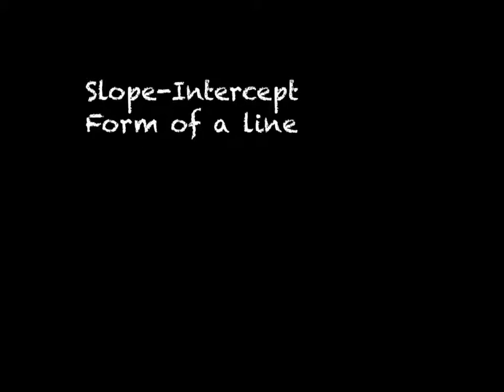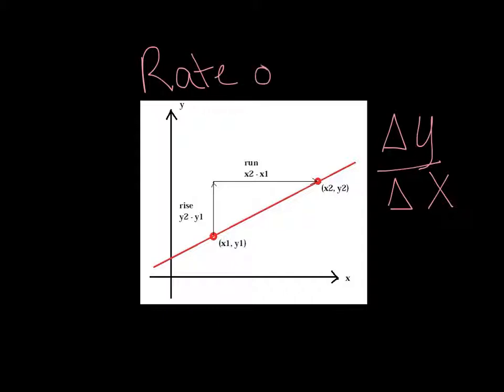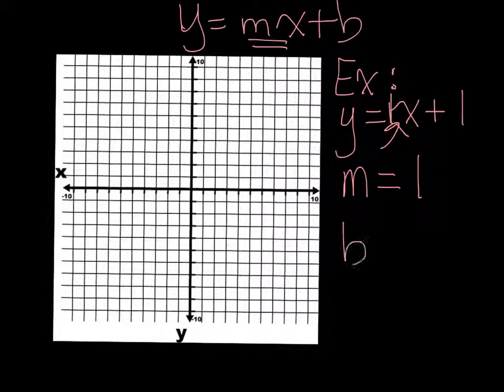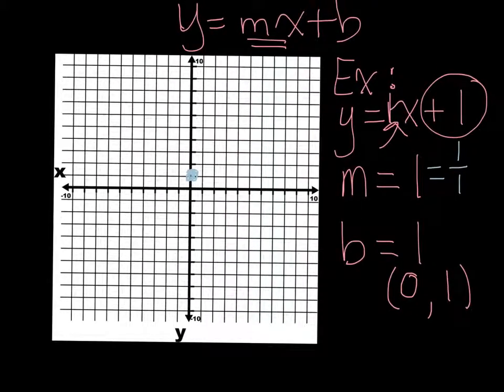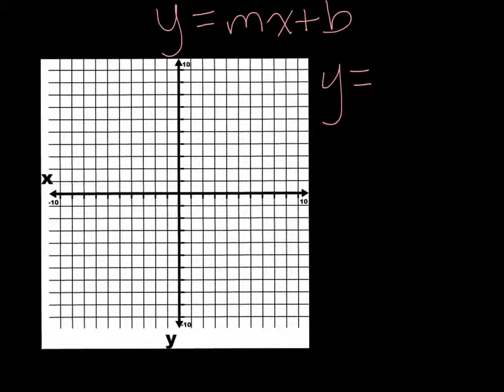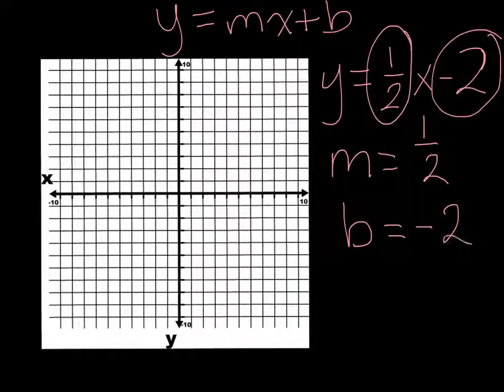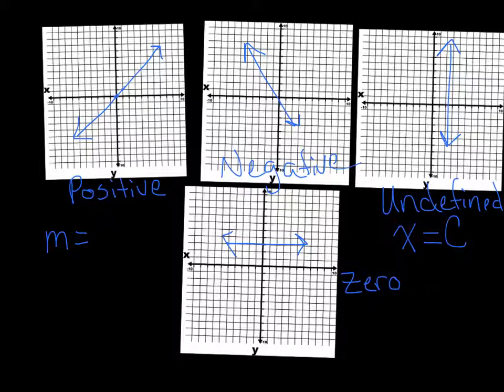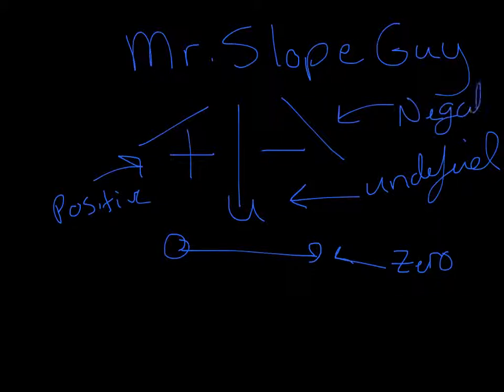Slope Intercept Form of a Line!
y=mx+b is a linear equation used to graph.